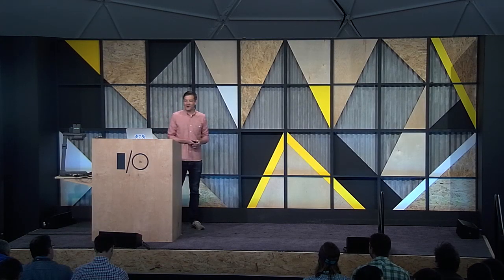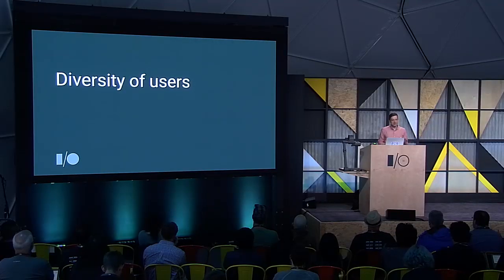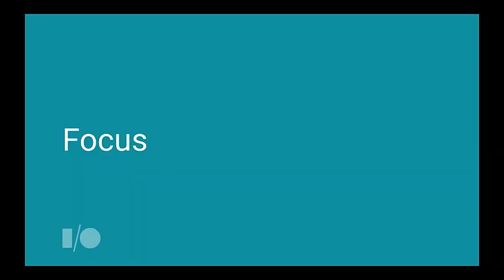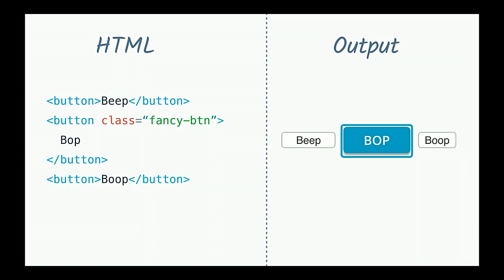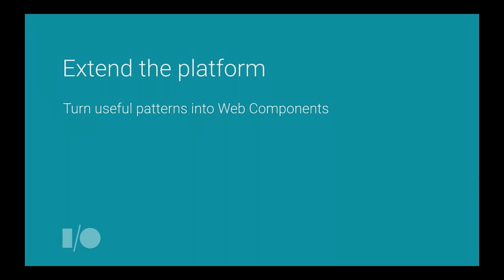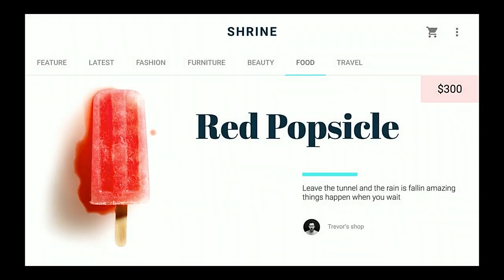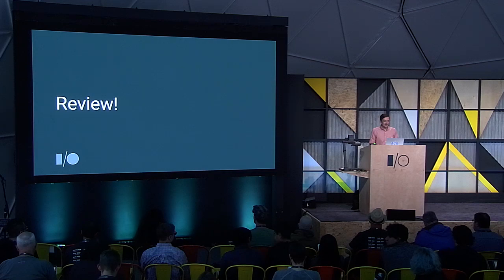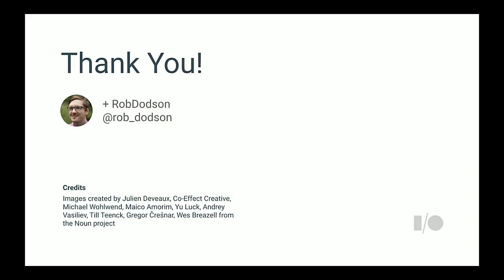Accessibility is My Favorite Part of the Platform - Google I/O 2016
Rob Dodson on Accessibility is My Favorite Part of the Platform

My favorite part of my job is when I get to work on accessibility. I see this as removing uncertainty and anxiety from people’s day, and helping them access the information they need. But working with accessibility can be frustrating, especially when you feel like you’re fighting the platform instead of working with it.

This session aims to clear up some of the confusion that makes getting started with accessibility tricky, while showing off new tools to make the process easier, and highlighting ways that we can work with and extend the platform so our apps are accessible to everyone.